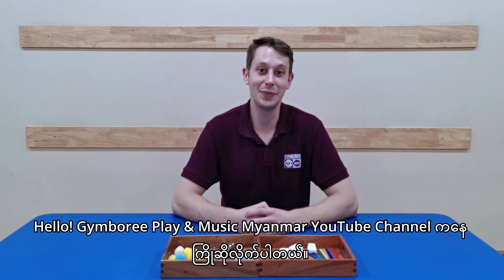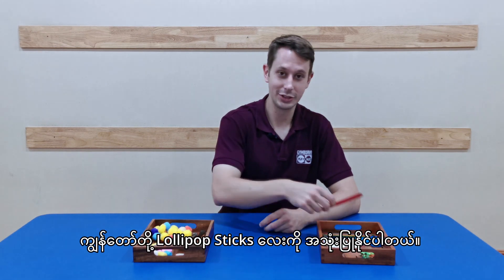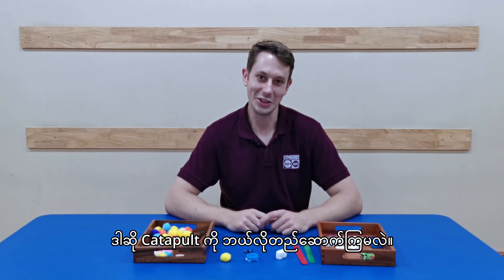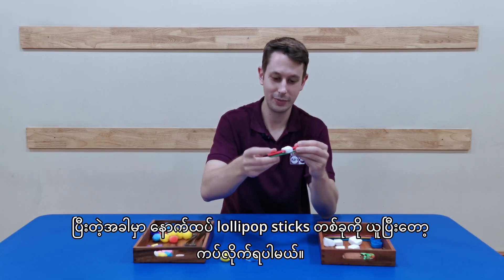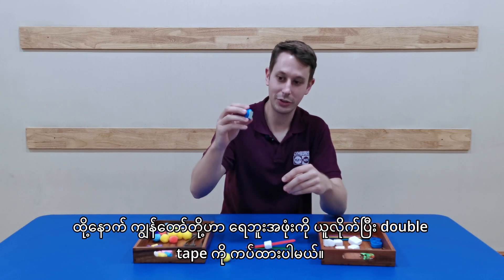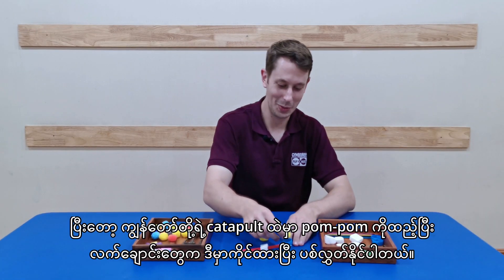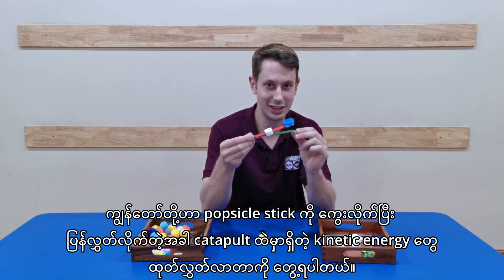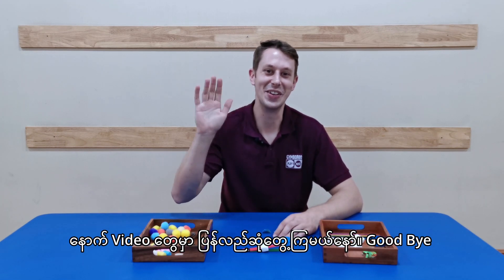Catapult Creation: Science for Kids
Welcome to Catapult Creation! Learn to build your own catapult and explore cool science concepts like force and trajectory. Perfect for curious kids and budding engineers. Join us for fun, hands-on lessons in physics and engineering!

| | ABOUT GYMBOREE PLAY & MUSIC | | Gymboree Play & Music has been around as a global leader in play and early childhood development for kids through over 1000 franchised and company-operated centers in the United States and over 40 other countries including Myanmar. We support the development of the “whole child” and believes that playing and learning are inextricably linked.

USA မှ မွေးစအရွယ်ကနေငါးနှစ်အရွယ်ကလေးများအတွက် ကမ္ဘာ့နံပါတ် (၁) ရှေးဦးကလေးသူငယ်ဖွံ့ဖြိုးမှု ပညာရေးအစီအစဉ် ၄၅နှစ်ကျော် - ၁၉၇၆ တည်းကသမိုင်းတွင်သက်တမ်းအရှည်ကြာဆုံးနှင့် အတွေ့အကြုံများစွာ ရရှိခဲ့ပြီးဖြစ်ပါတယ်။ နိုင်ငံပေါင်း ၄၀ ကျော် - ကမ္ဘာအနှံ့ရှိ မိသားစုများမှ အသိအမှတ်ပြုပြီး ကျယ်ကျယ်ပြန့်ပြန့် လက်ခံထားကြပြီးဖြစ်ပါတယ်။